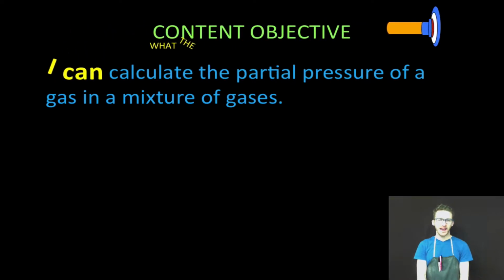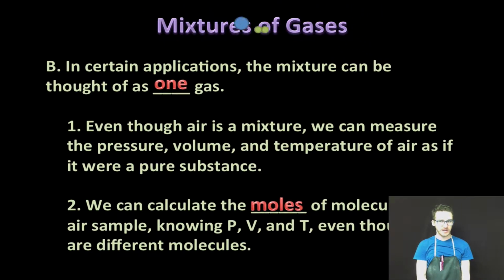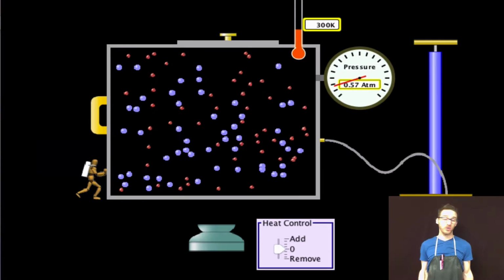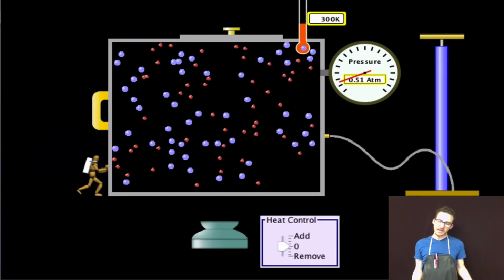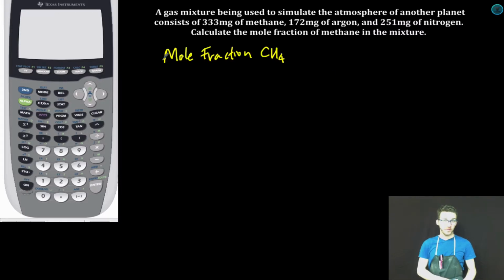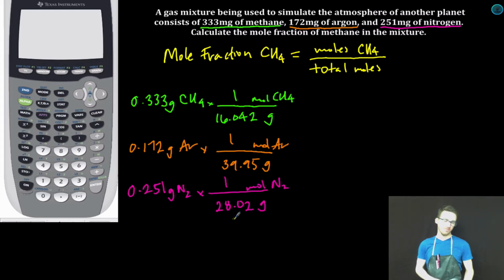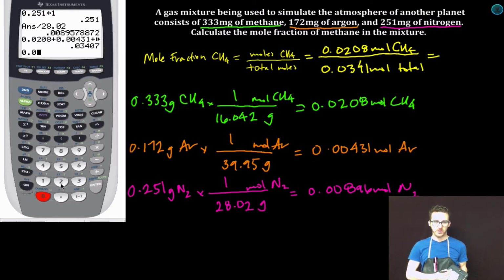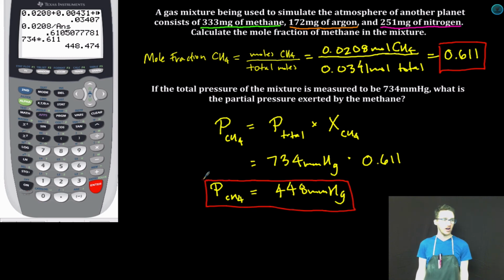Mole Fraction and Partial Pressure